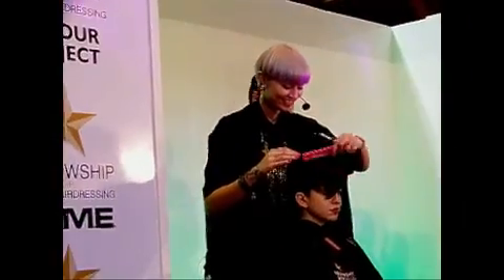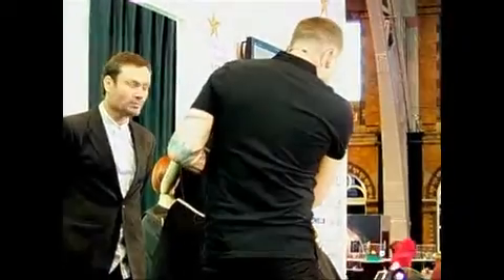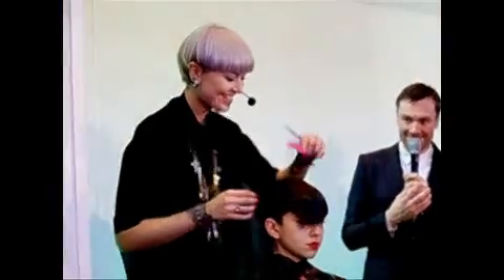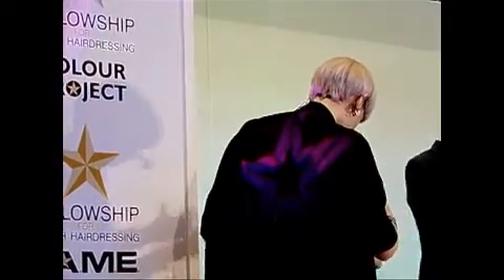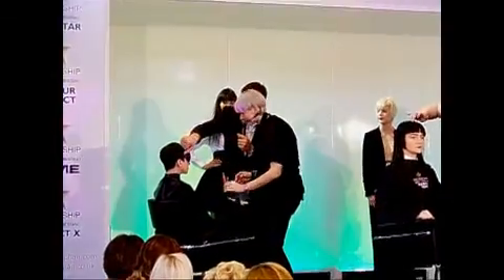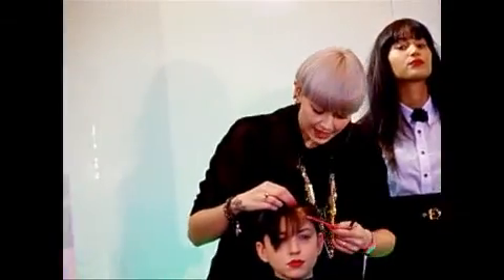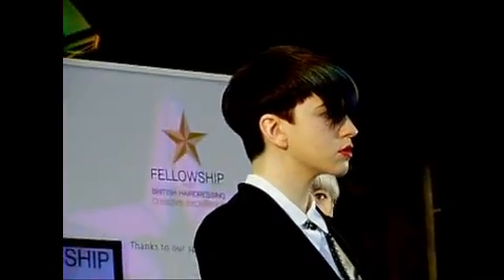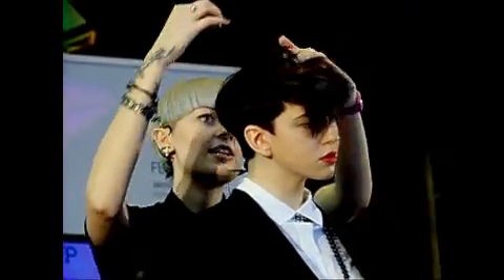Ashleigh Hodges with The FAME Team 2012 at Pro Hair Live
FAME Team 2012 first show of the year at Professional Hairdresser Live.